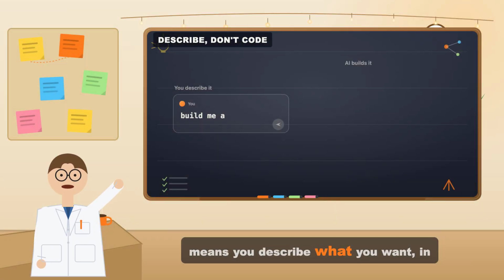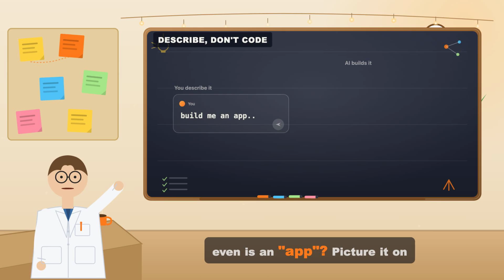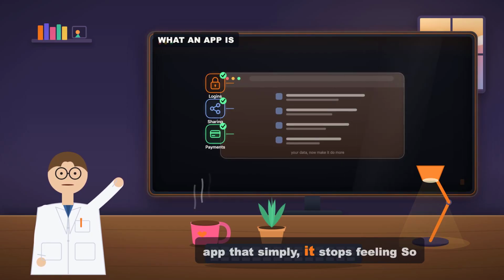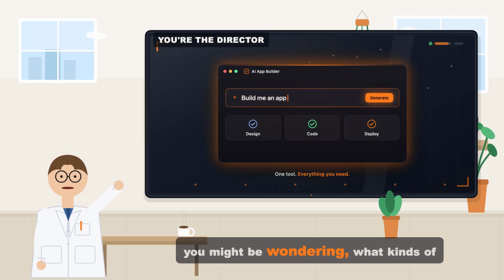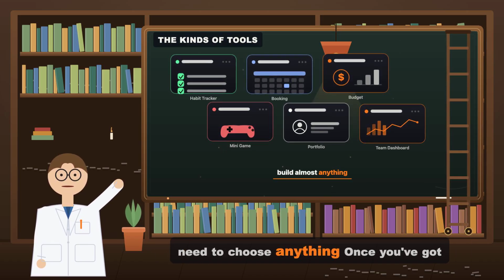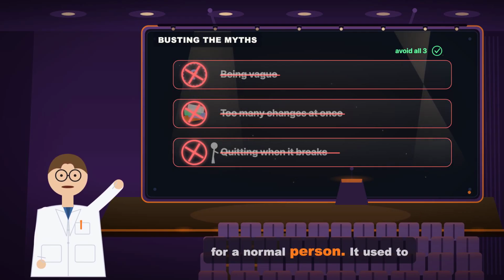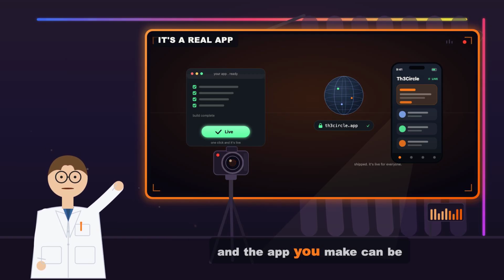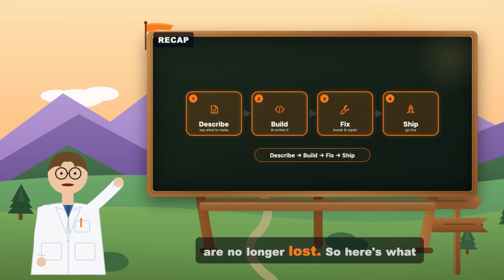You Don't Need to Code to Build an App Anymore. Here's How.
You don't need to code to build an app anymore, and here's how. AI can build real apps from plain English. This is where a total beginner starts building with no code.